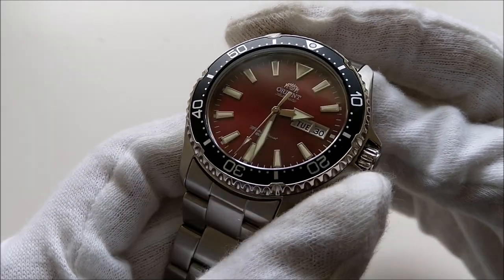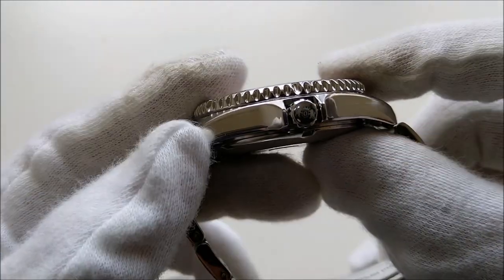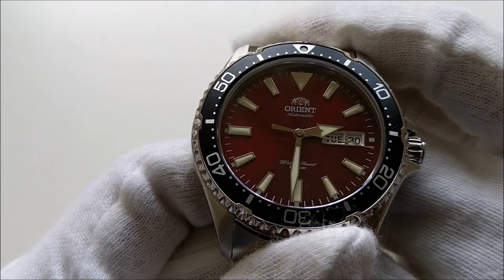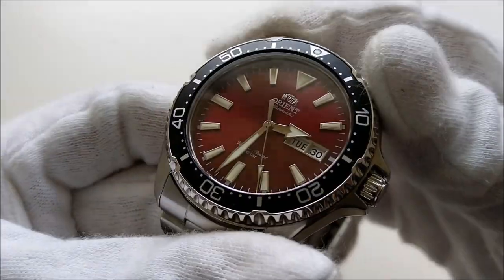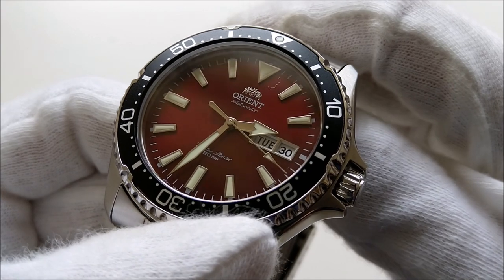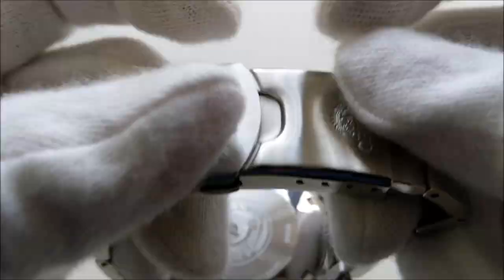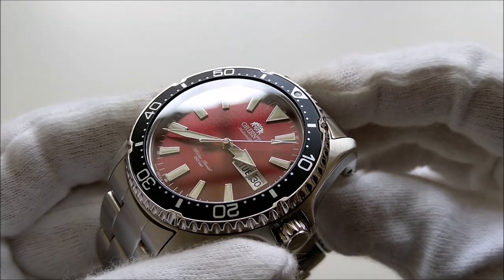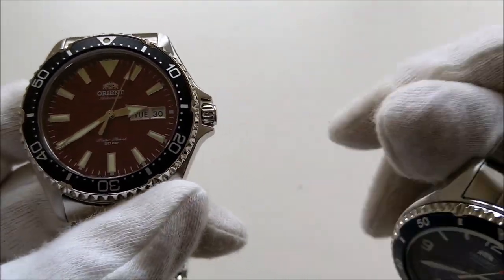Orient Kamasu Review - Red Dial Automatic Watch RA-AA0003R19B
My review of the recently acquired red dial Orient Kamasu.